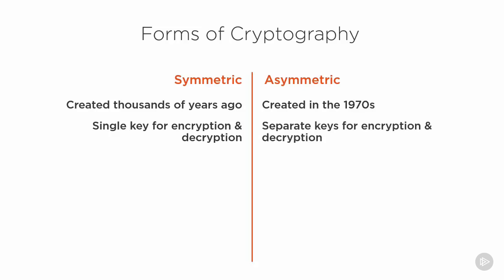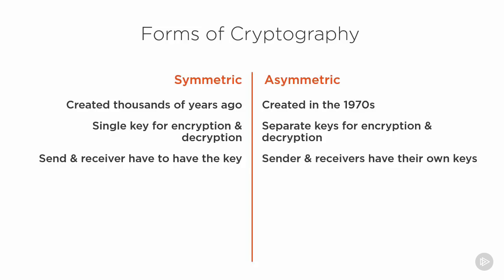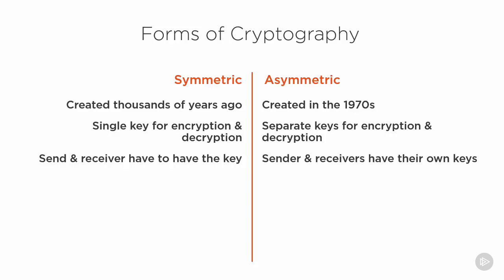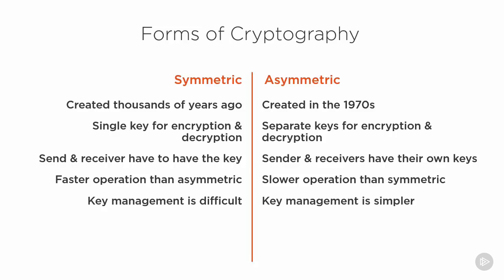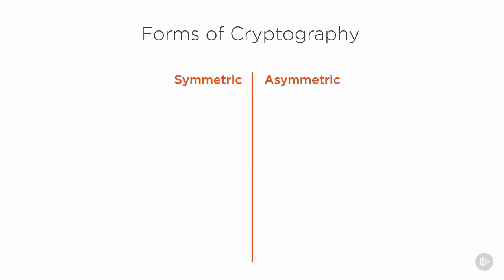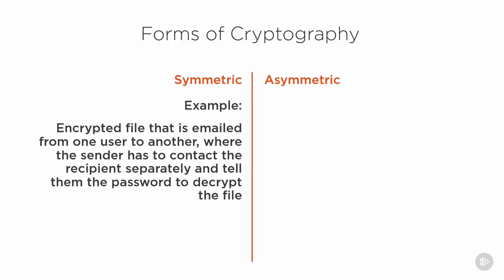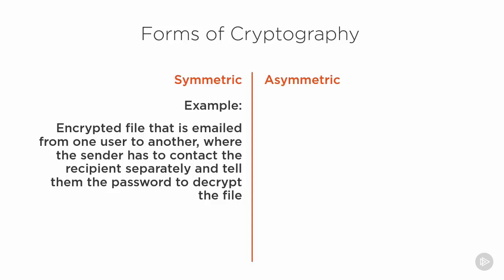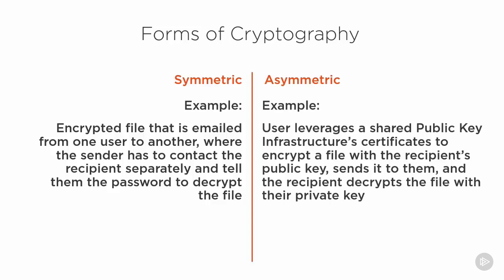034 Forms of Cryptography